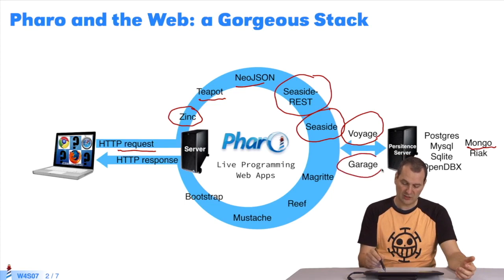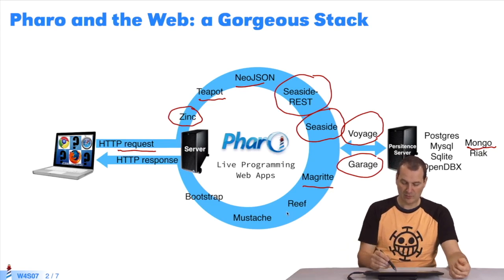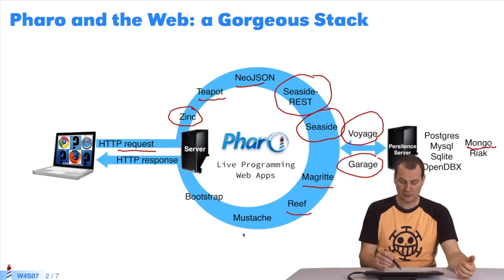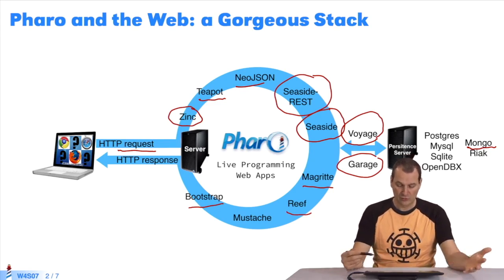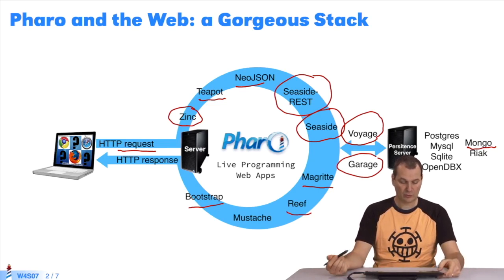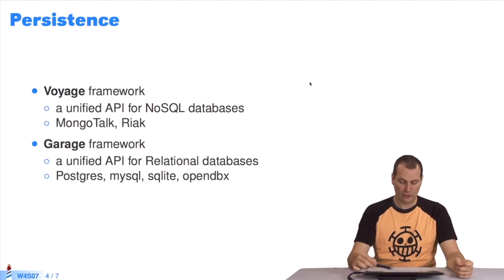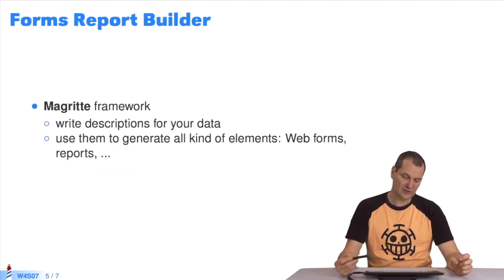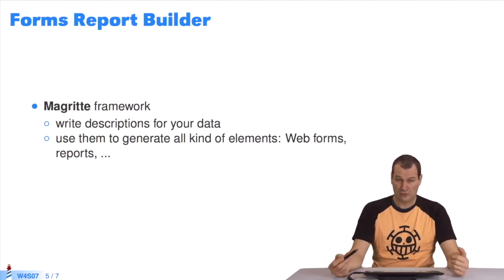🌐 Overview of Pharo Web Stack [W4S7-EN]